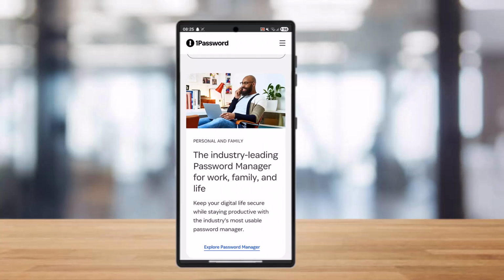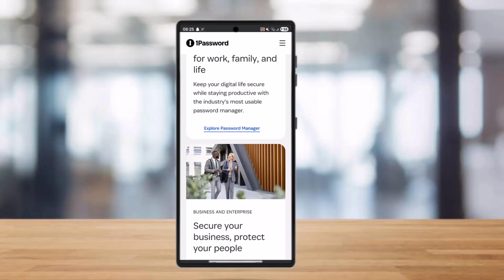How to Secure Accounts With Password Manager !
How to Secure Accounts with Password Manager (Ultimate Security Guide)
In this video, you’ll learn how to secure your accounts with a password manager and protect yourself from hacking, phishing, and data breaches. If you want to improve your online security, this step-by-step guide will help you safely manage all your passwords in one place.
We explain how to create a strong master password that acts as the key to your password vault, along with enabling two-factor authentication for extra protection. You’ll also learn how password generators help create unique, complex passwords for every website, improving your overall account security.
This tutorial also covers important features like browser extensions, cross-device syncing, and autofill protection to defend against phishing attacks. You’ll also discover how built-in security dashboards can detect weak, reused, or compromised passwords using breach monitoring tools.